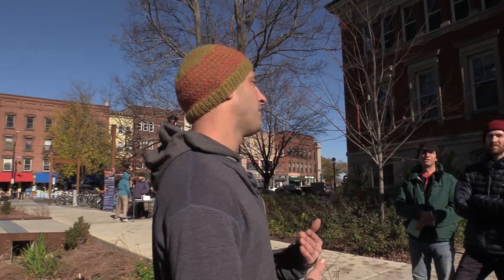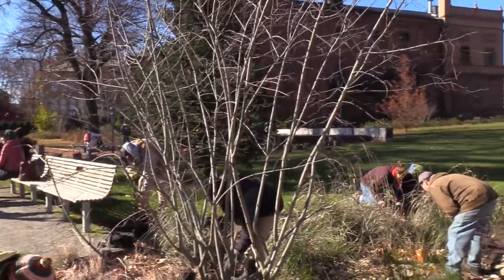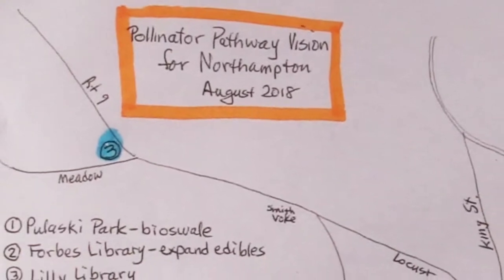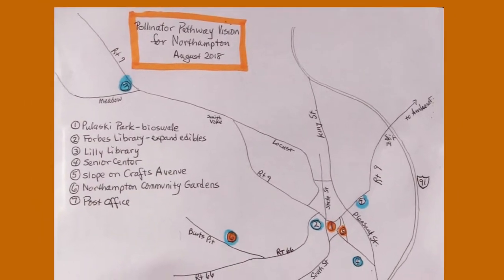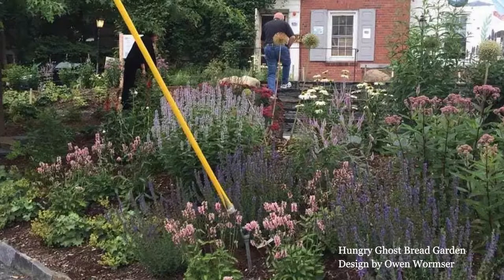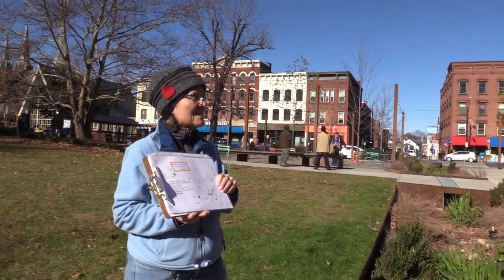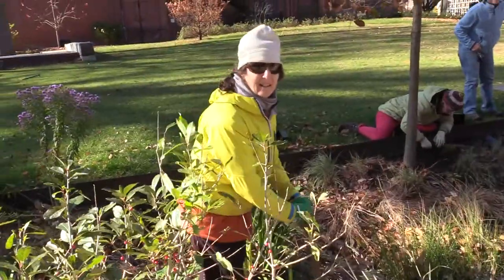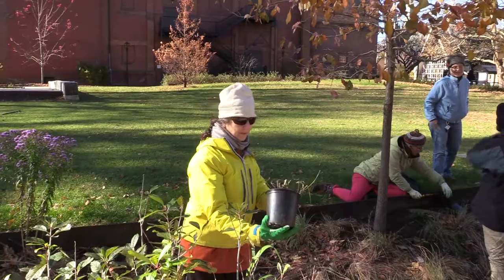Pollination in Pulaski Park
Western Mass Pollinators Networks and Local Harmony led a planting workshop in Pulaski Park, Northampton, to create habitat for pollinators.